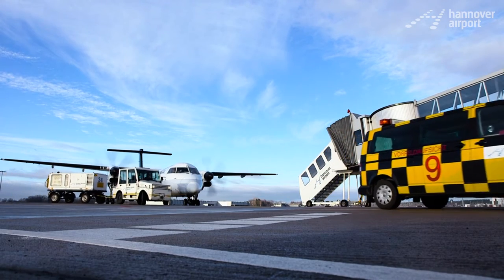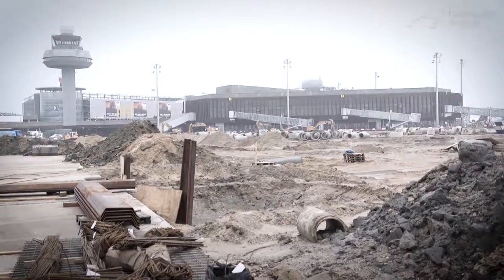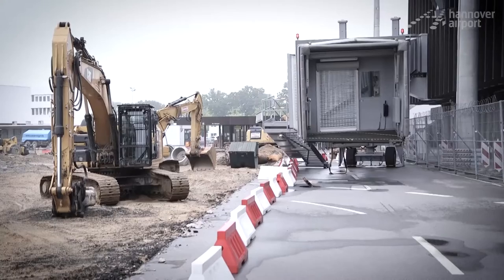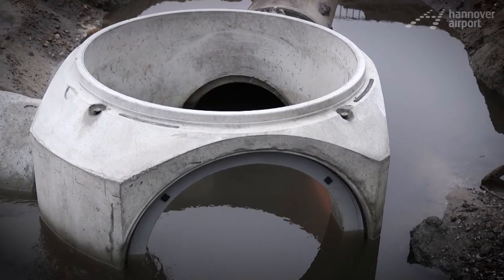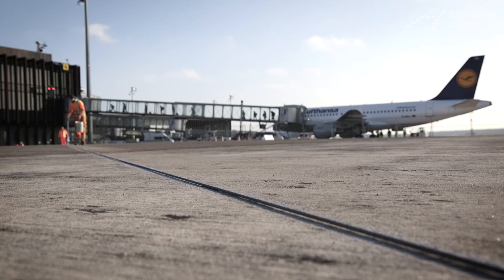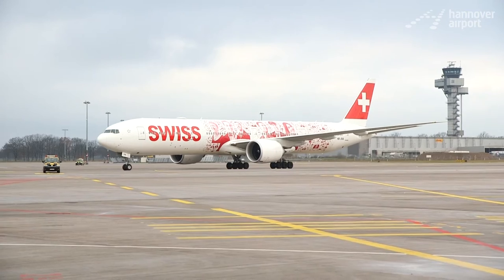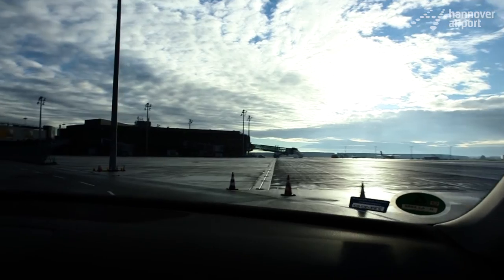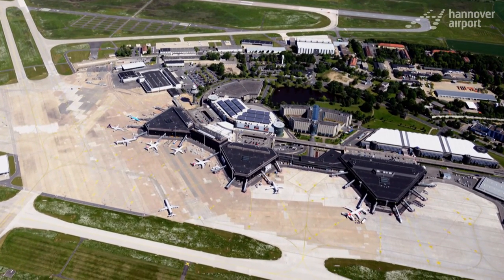A large-scale construction project: apron renewal part 4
After a construction period of 10-months, Terminal A is completely up and running again. From position one to three, 54,000 m² of the apron were modernized.

Andreas Hoffmann – Head of flight operations

“The aim of this measure was to remove and replace the 60-year old concrete, since the surface had lots of large cracks.”

Replace the old with the new. Not quite. Many materials were recycled. The old concrete was broken up.

“It‘s right beneath us, serving as the base for the new concrete surface.”

In early May, construction ground to a halt. A World War II bomb was successfully defused by the bomb disposal team.

“We certainly had differing weather conditions. We started out with lots of rain, which meant having to drain several surfaces we wanted to build on. That was quite a task.”

New drainage underneath, refurbished surfaces on top. Due to the aircraft, the apron bears a load of several tons. This called for a particularly strong concrete mix.

O-Ton Andreas Hoffmann – Head of flight operations

“Near the end of the construction project, which we had to extend by about a month, we ran into difficulties because the cold and sometimes rainy weather made it very hard to apply the markings.”

Slowly but surely, the apron markings were applied and the colored lines updated.

“In the future, we’ll be able to handle modern aircraft that are a bit larger, longer and wider and still adhere to prescribed safety distances.”

Everything is in motion here at the airport. The next large-scale project is just around the corner.

“Next year we’ll have another large civil engineering measure, namely to create a connection between two taxiways. Apron renewal measures will continue as well, but the next surfaces to be modernized are ten years younger than the ones we just renewed so we won’t tackle them for another five years.”

1st construction phase

February – December 2016

Become a „I LIKE“ fan of our facebook page!
Become a fan of our facebook page!

Thanks for the good reviews and your comments